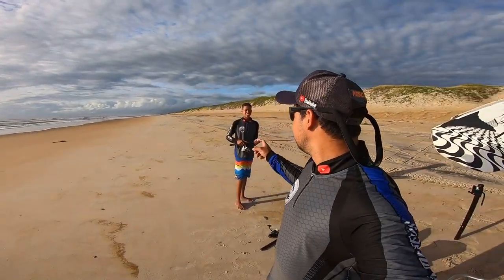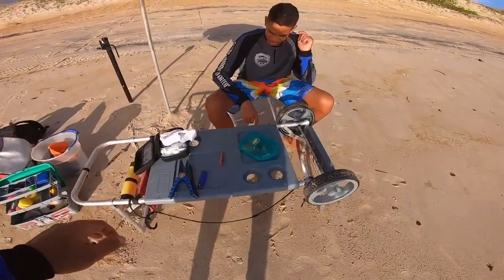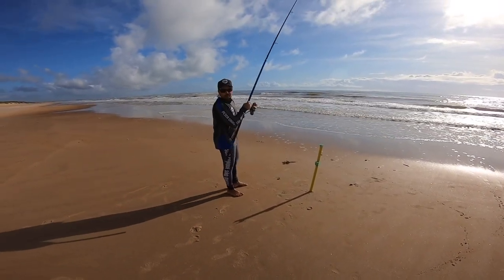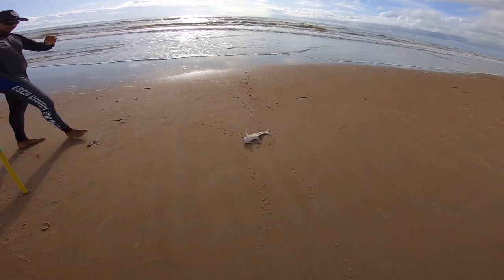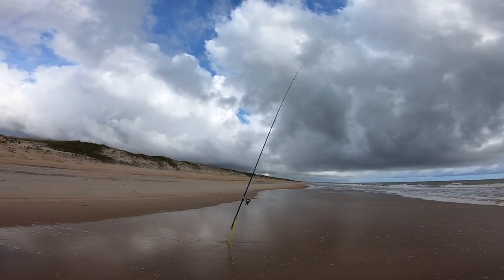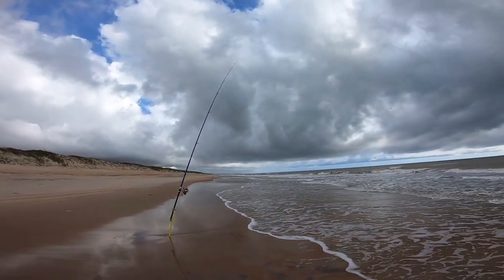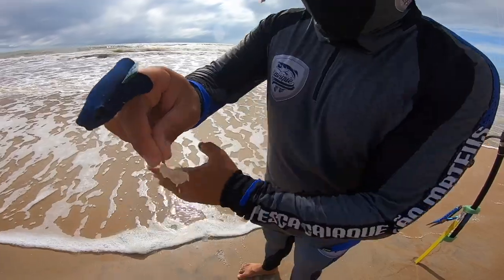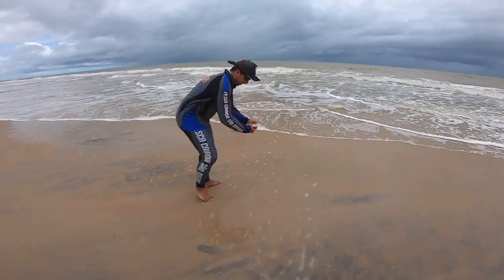Fui pescar na Praia e fiquei SURPRESO com os brutos pescados !!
🔈 Perguntas e repostas na barra COMUNIDADE, irei responder dentro do possível.

✳️ EQUIPAMENTOS UTILIZADOS ✳️

▶️ Câmera - GoPro hero 7 black

▶️ CONJUNTO SURFCASTING:

✅ Vara Lumis 50 lbs 14”  3 partes
✅ Molinete Albatroz Arpoador 5000
✅ Linha Monofilamento MX Pesca 0.18mm
✅ Arranque Trabuco 0,42 mm
✅ Anzol chinu n° 8
✅ Anzol Wife gap n° 2

✳️ ISCAS UTILIZADAS ✳️

✅ Manjuba
✅ Camarão
✅ Tatuí